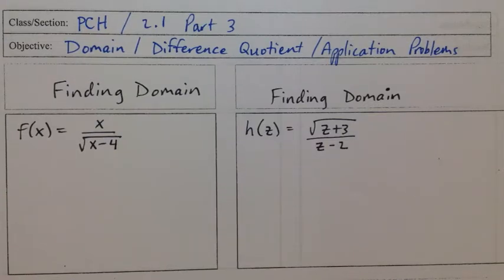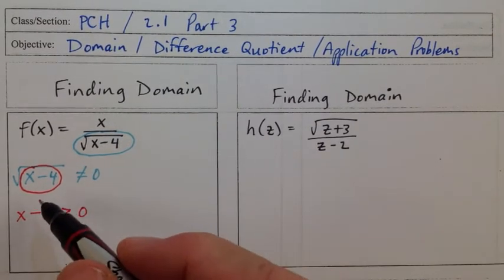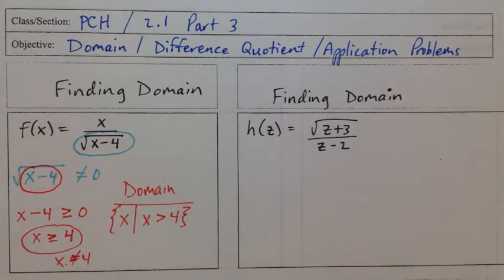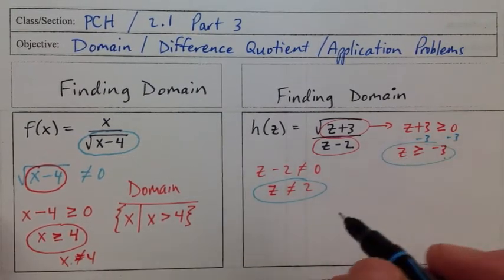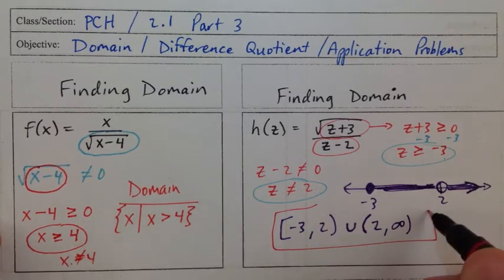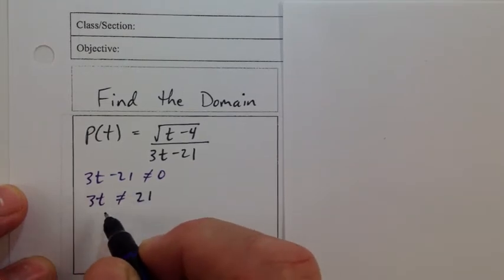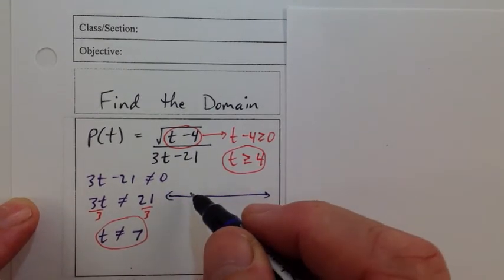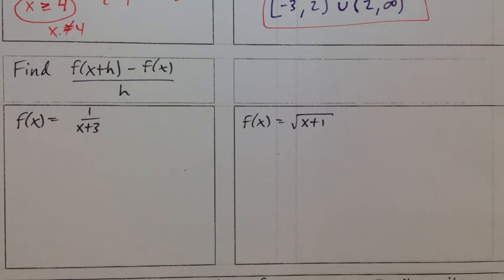Domain Difference Quotient Problems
Application of Functions